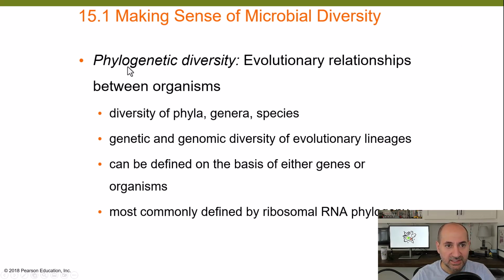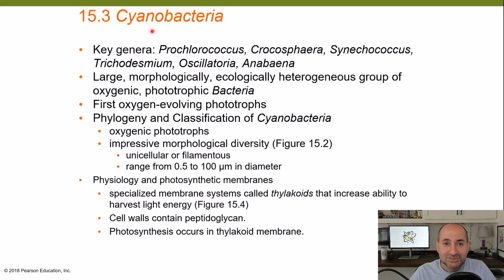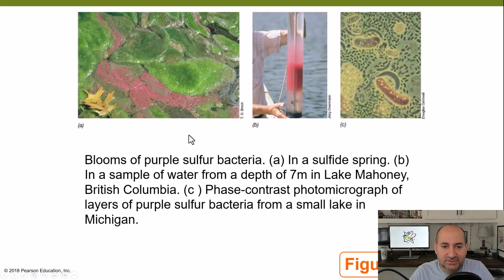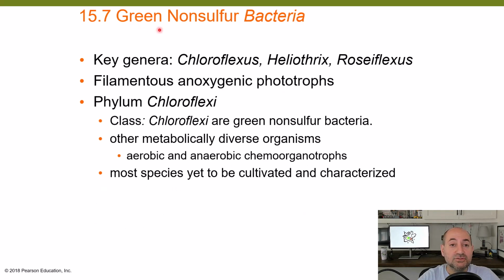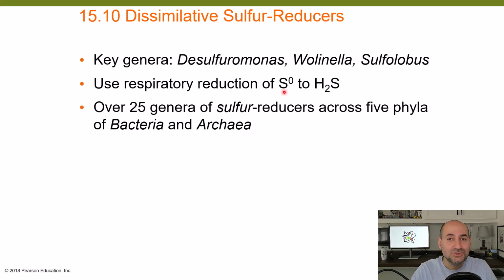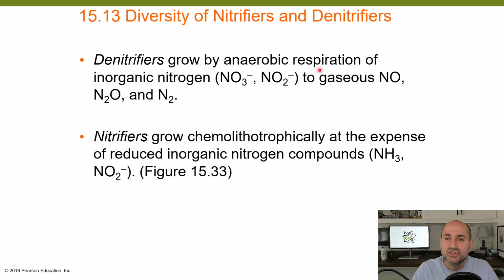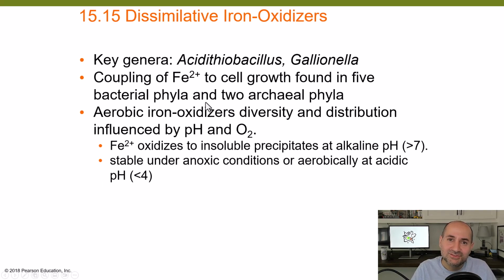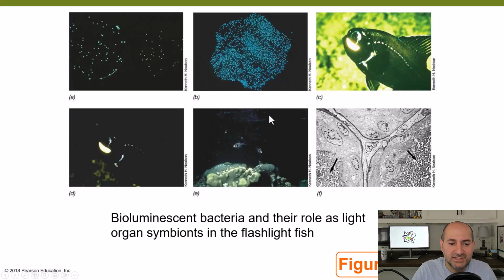BIOL2421 Chapter 15 - Functional Diversity of Microorganisms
Microbiology for Science Majors BIOL2421 Chapter 15 from Brock Biology of Microorganisms textbook 15th, 16th editions. Full lecture.

Topics covered: Microbial Diversity, Phototrophy, Cyanobacteria, Purple Sulfur Bacteria, Purple Nonsulfur Bacteria, Green Sulfur Bacteria, Green Nonsulfur Bacteria, Dissimilative Sulfate-Reducers, Sulfur-Reducers, Sulfur-Oxidizers, Nitrogen-Fixers, Nitrifiers, Denitrifiers, Iron-Reducers, Iron-Oxidizers, Mehanotrophs, Methylotrophs, Bioluminescence.